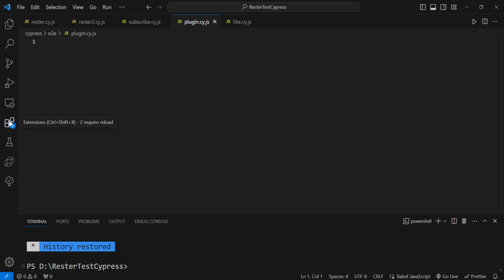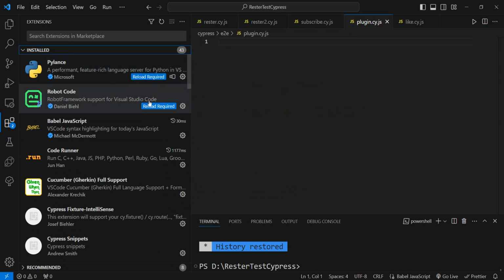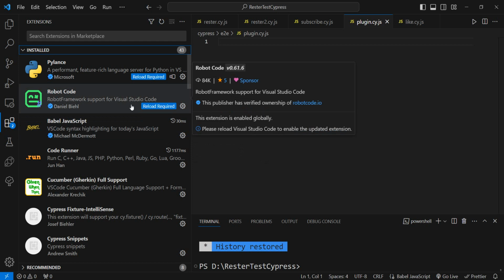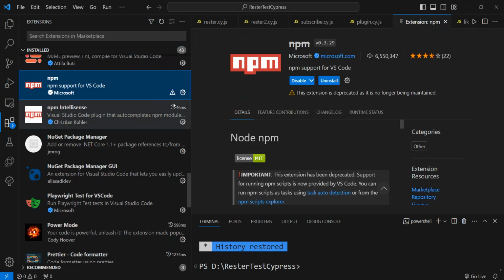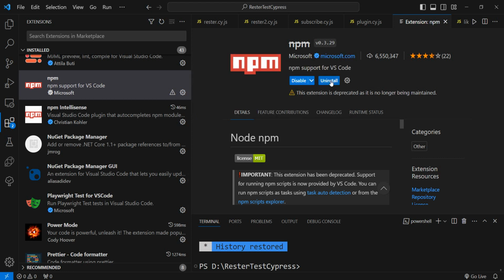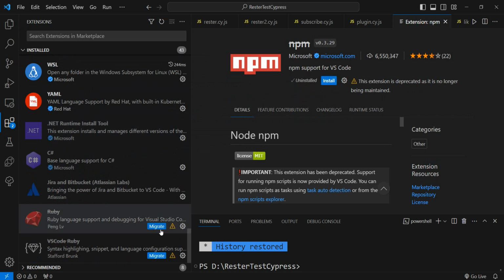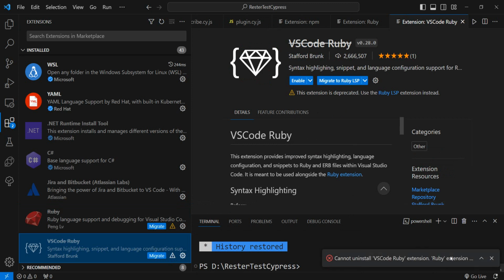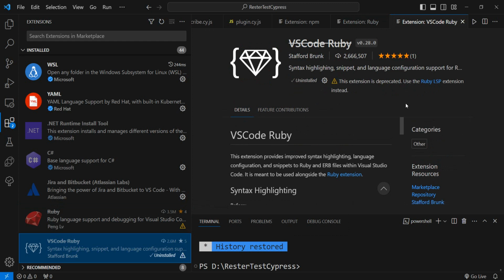Unlock Your Coding Superpowers: Why You MUST Check Your Visual Studio Code Extensions Now!